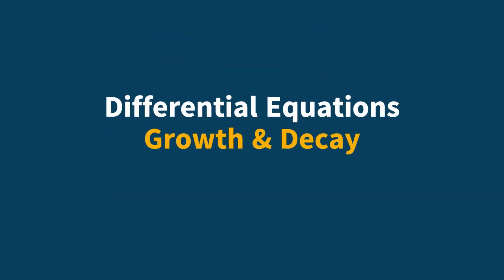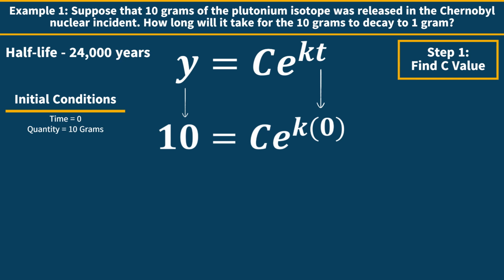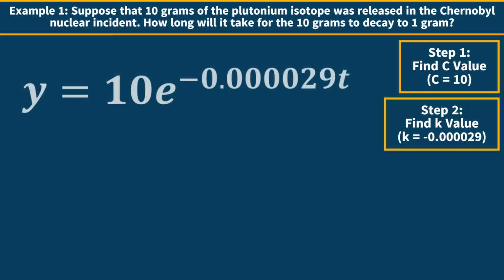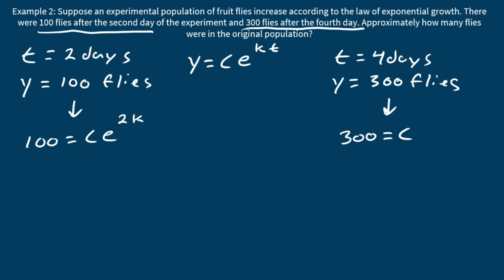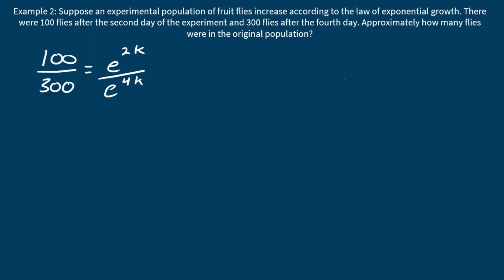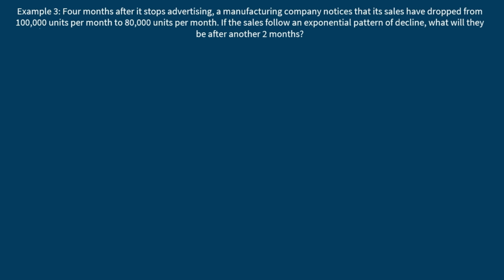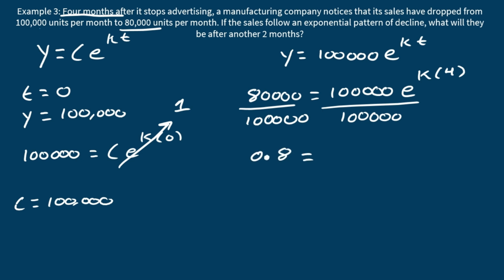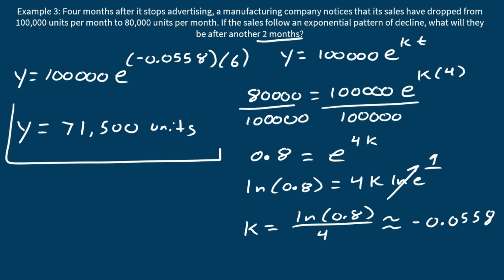Growth and Decay Models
In this video we go over differential equations and the growth and decay problems.

0:00 Overview of Formula
0:37 Example 1
5:04 Example 2
11:05 Example 3